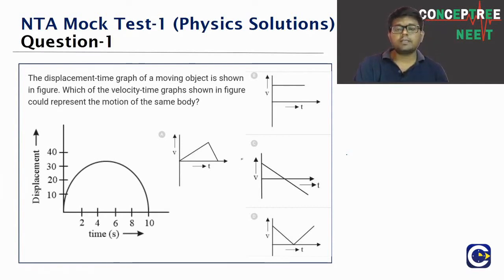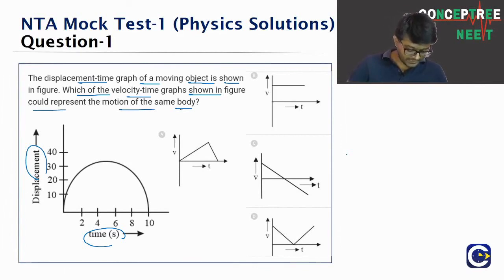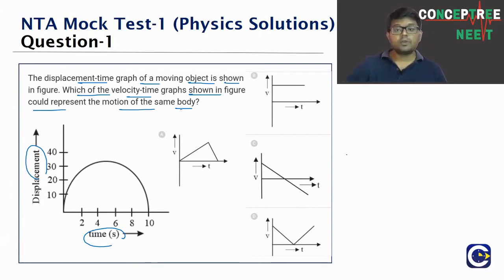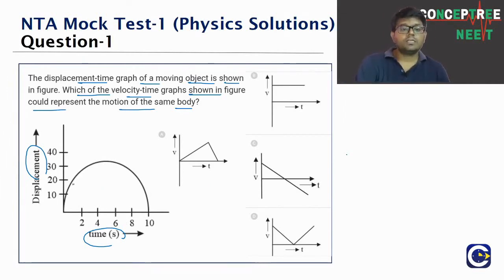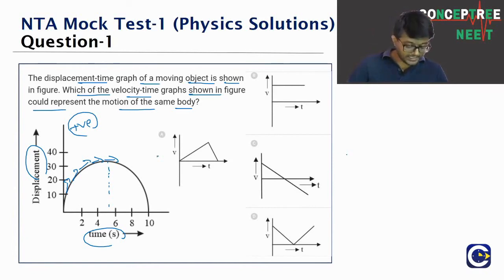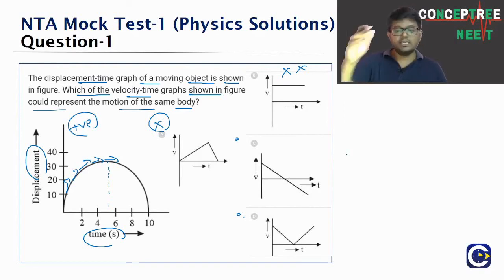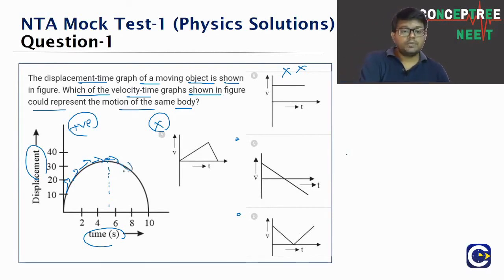Paper 1 NTA Abhyas App NEET Physics Solutions Q1